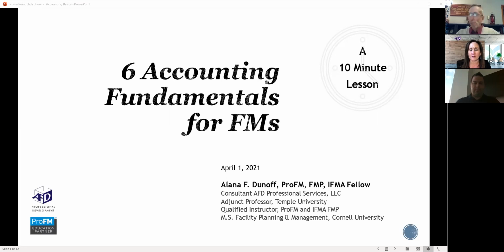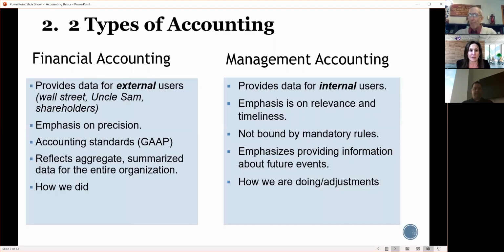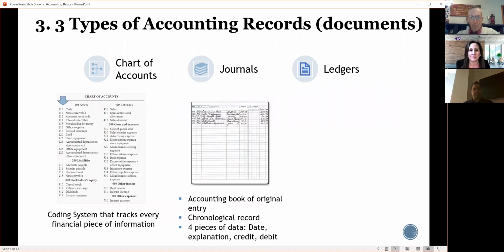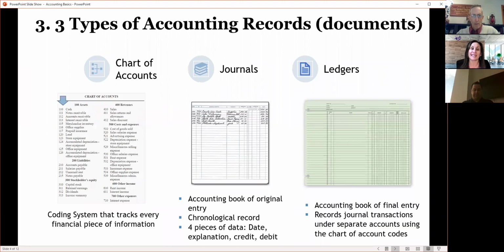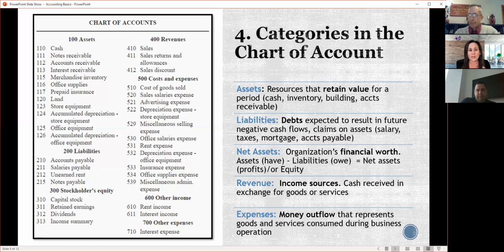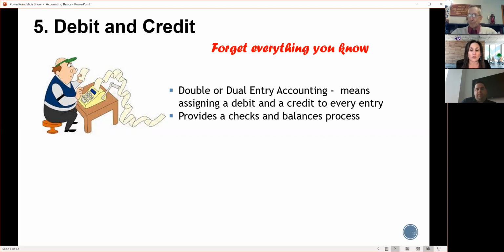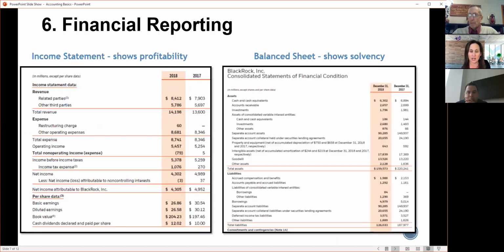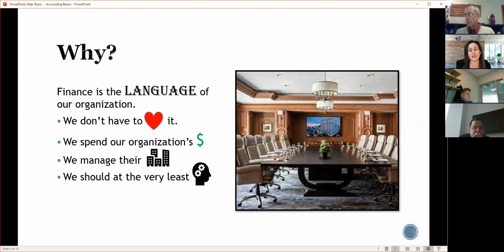6 Accounting Fundamentals for FMs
A 10 Minute FM Lesson
Hosted by Alana Dunoff